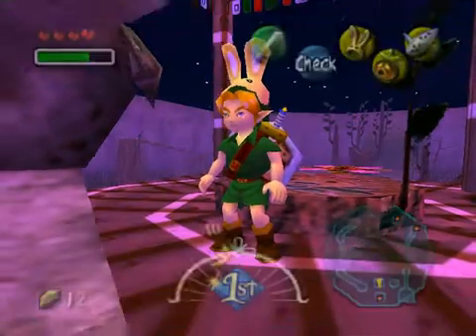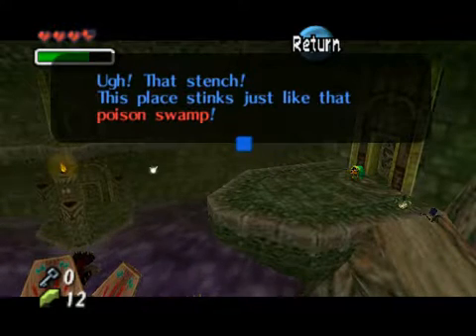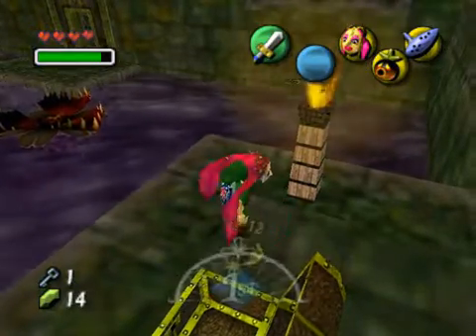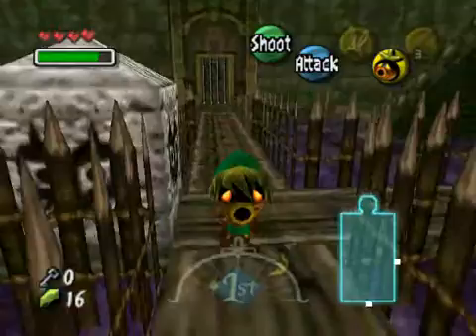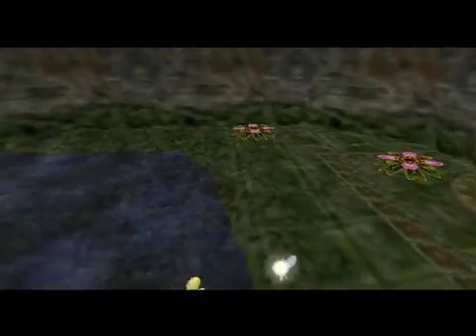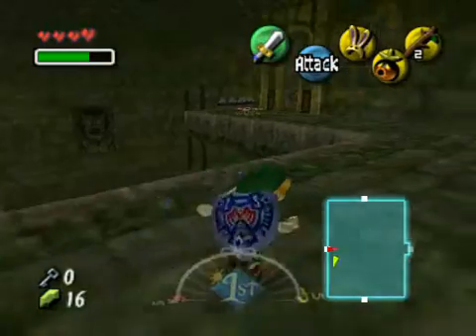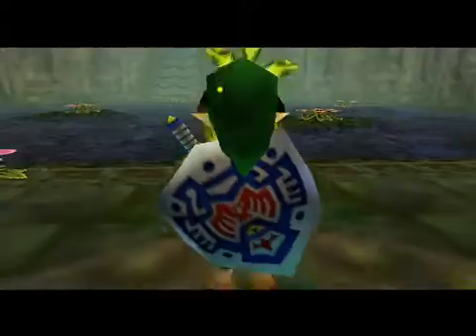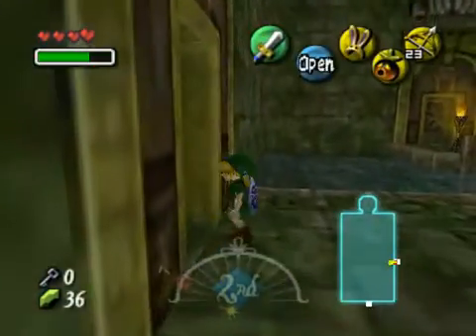Let's Play TLOZ Majora's Mask Episode 7 Woodfall Temple Part 1